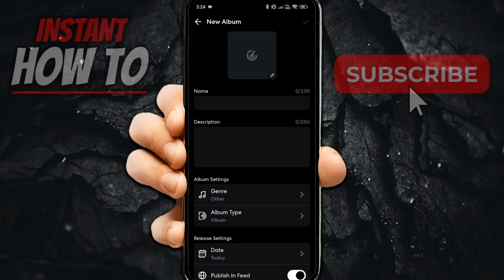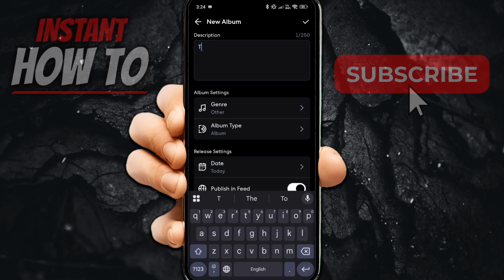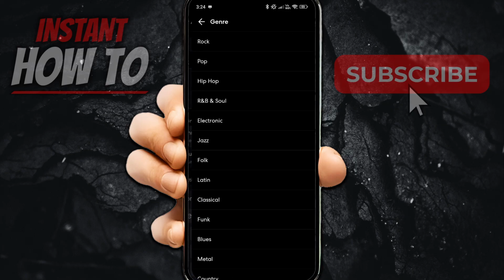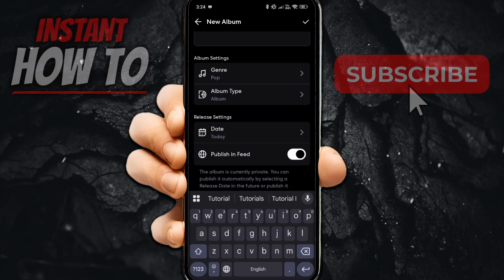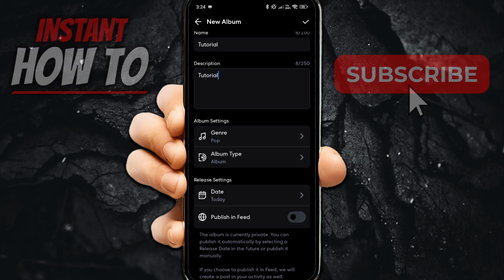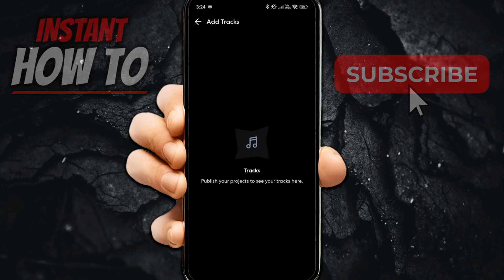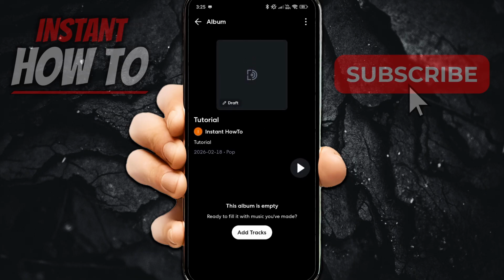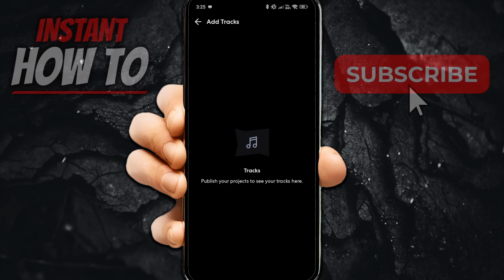How To MAKE AN ALBUM On BandLab Mobile (QUICK & EASY) 2026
In this video, I'll show you how to make an album on bandlab mobile. This is a full guide on how to create, organize, and publish an album using the bandlab mobile app in 2026. If you’re trying to group songs, release a project, or make an album in bandlab mobile, this is the video you need to see!